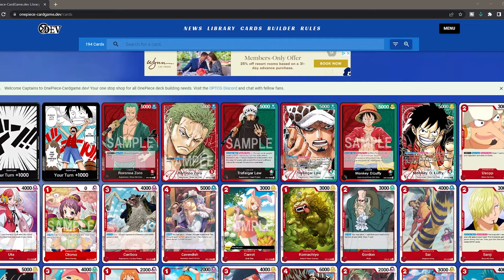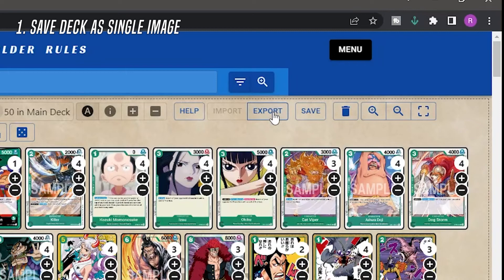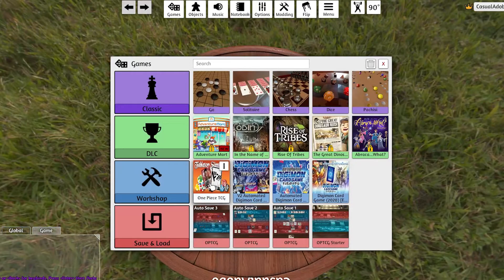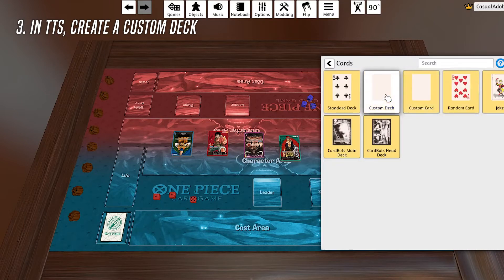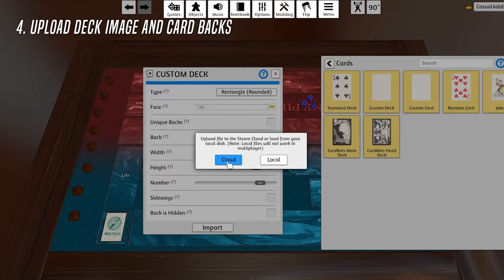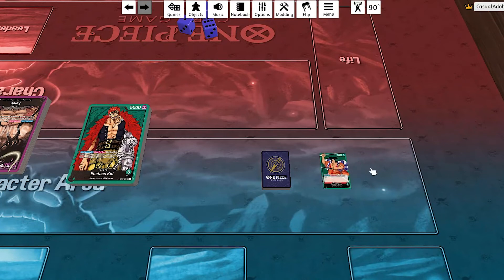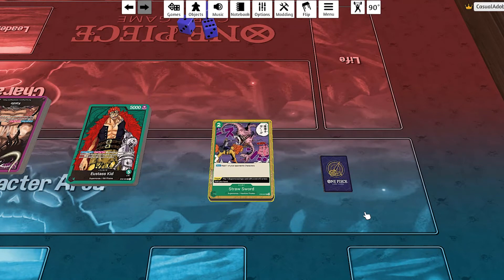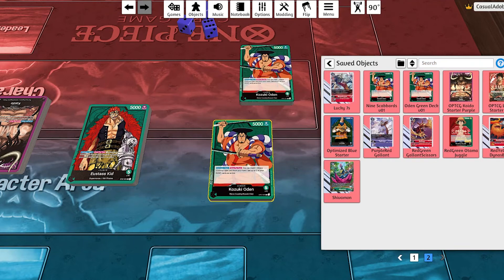How to Upload One Piece TCG Decks into Tabletop Simulator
With the One Piece TCG set to release soon in Japan, many players are looking for ways to playtest the cards.  This video is designed to help people take the decks they're built in the onepiece-cardgame.dev site and upload them onto the Tabletop Simulator mod.

Unlike the Digimon Card Game mod, there is no automated uploader.  And while the mod itself is pretty good at updating, it still requires you to deck build within the mod itself.  So I thought showing how I upload might help out others.

Chapters:
0:00 - Intro
1:17 - What you will need to start - Intro to onepiece-cardgame deck builder website
2:12 - How to save deck list as a single image
2:34 - Change the file to jpeg
3:03 - Navigating the One Piece TCG mod
3:45 - How to create a custom deck in TTS
4:04 - Adjust the setting to match the card sheet
4:32 - Upload front and back of cards
5:48 - Remove the filler cards
6:11 - How to resize the deck in TTS
6:25 - How to save your One Piece TCG deck
7:17 - Final Thoughts and Outro